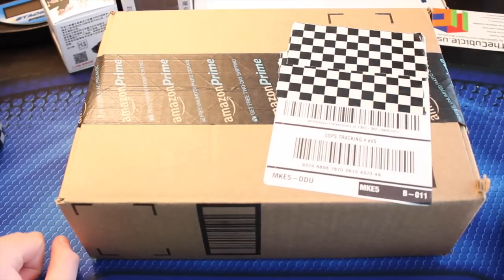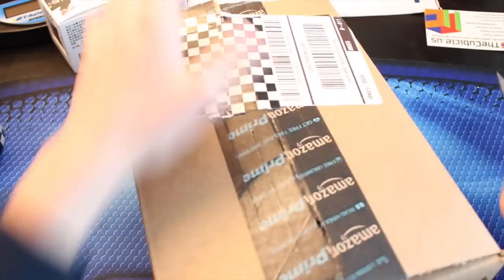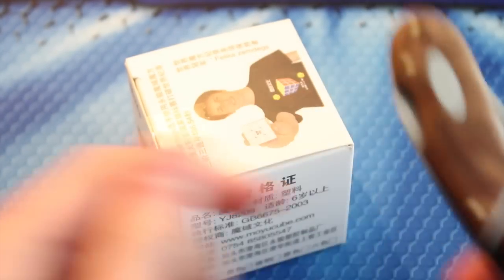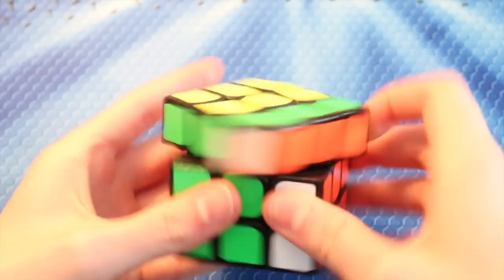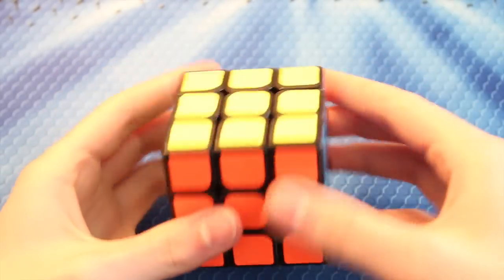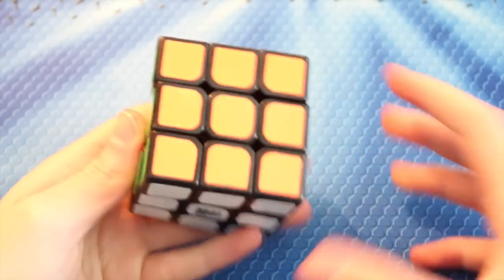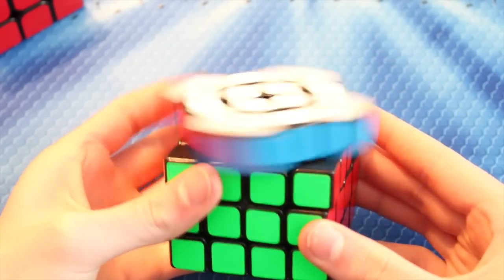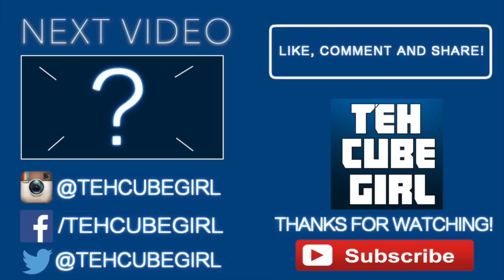? Random Cube ? | Unboxing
Pretty cool to have this now! I might lube it to see if it can get better... This actually ended up being a v2...-_-

Thank you to my aunt for sending me this! :D

In the comments: Weilongs or Aolongs?
( Yes, I know they're technically the same thing, but which ones do you guys like bettter?)